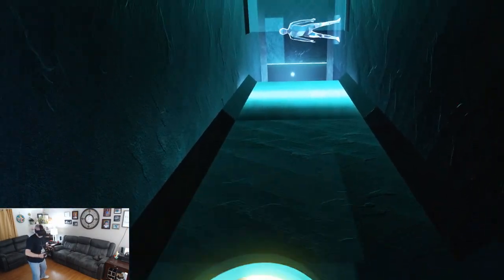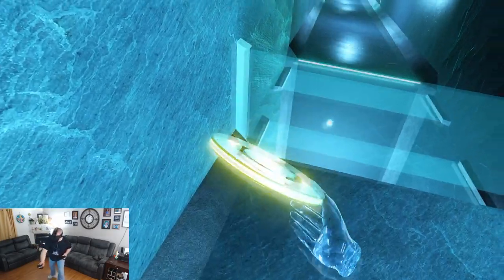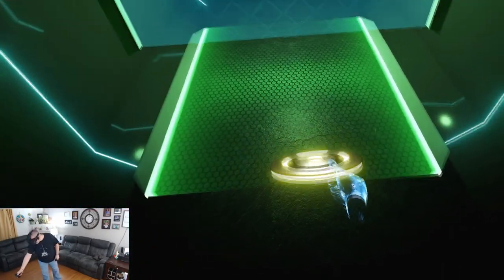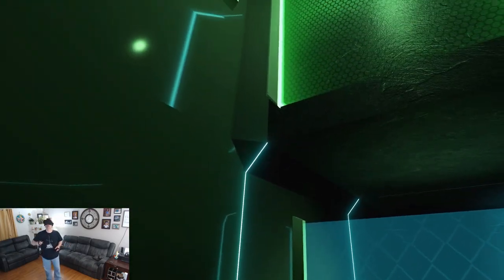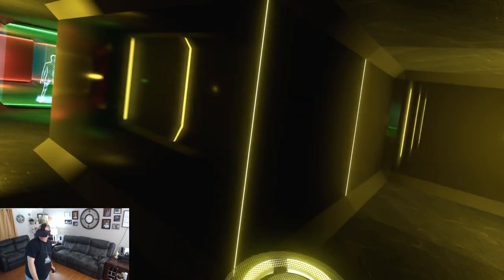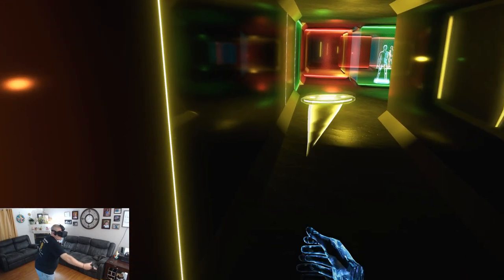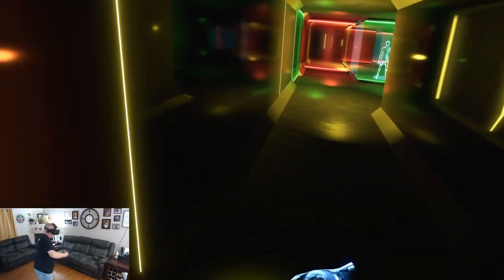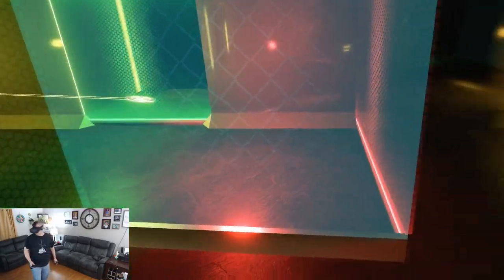Infinity Disk Is Sci-Fi Themed VR Frisbee You Play Solo And It's Really Cool!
OK for the past couple of nights I have been completely addicted to this new game I found over on the Oculus Store. The game is Infinity Disk and at its core you are basically playing Frisbee with yourself but this isn't any old game a Frisbee though... There are obstacles, bouncing walls and even some enemies to contend with.

The overall look and feel of the game are good. Infinity disk uses UE4 and even though the levels are pretty simplistic in their design and graphics style there is something about the lighting and textures that just makes this game feel good and can get my lizard brain thinking I am really there throwing these futuristic Frisbee's! I also can't stop thinking of just how cool a game like this would be in the upcoming Oculus Quest... Because having a large play area and no wires to contend with will make games like Infinity Disk even better!

Infinity disk starts off a bit slow in learning the mechanics of throwing the disks but soon into the game the difficulty level really starts to ramp up with players being tasked with making ever increasingly difficult throws that need to bounce off of walls or pass through small openings all while defending against incoming projectiles from the enemies roaming the halls of this labyrinth.

Now for a price of $14.99 if you are looking for an experience with a bunch of depth well this isn't gonna be that, but if you are just looking for a new VR game that can kill some time and is challenging and fun and slightly addictive then I would recommend giving Infinity Disk a try.

PC #1 Specs:
I7 7700K
GTX 1070
16GB 3200mhz Ripjaws

PC#2 Specs:
i54670K
GTX 980ti
16gb Ripjaws X